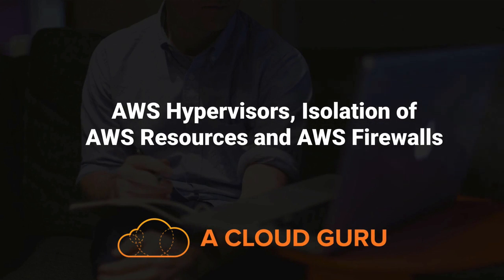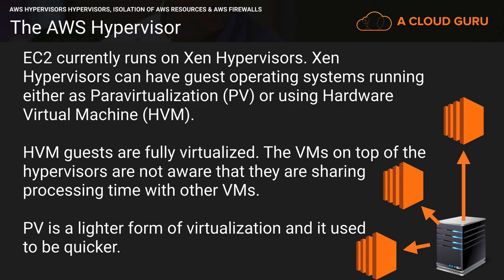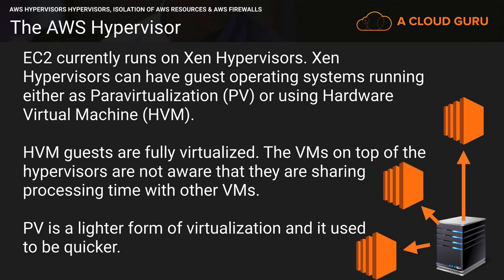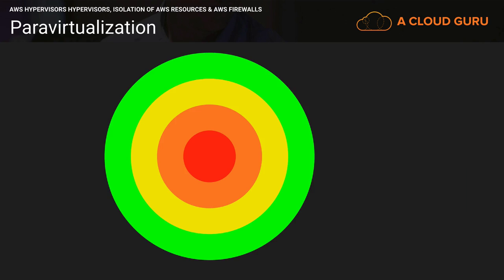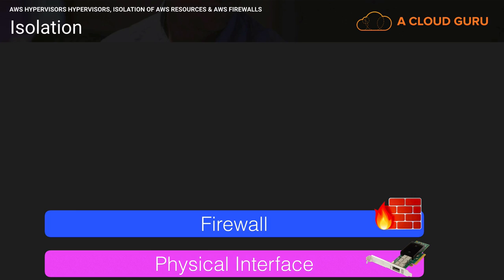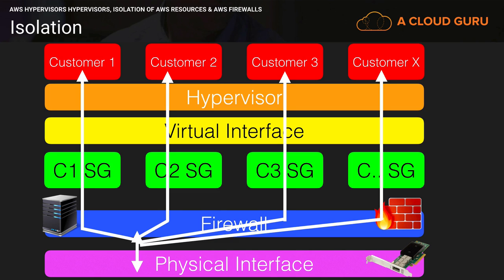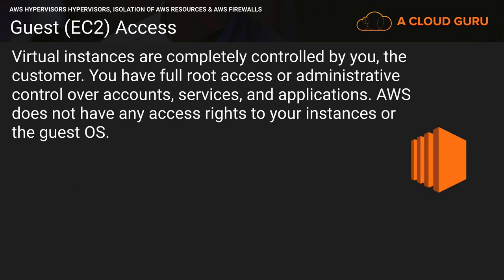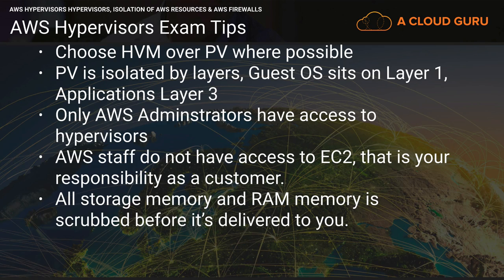aws certified security specialty 48 720p